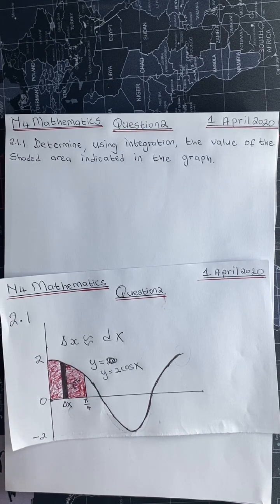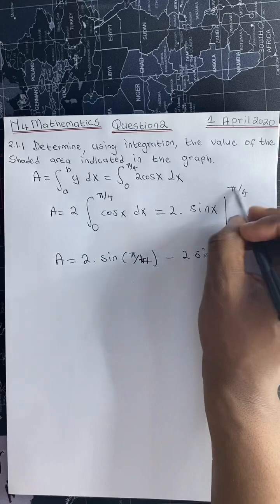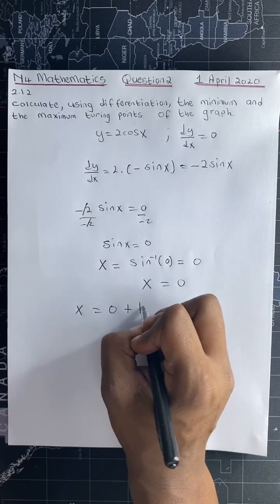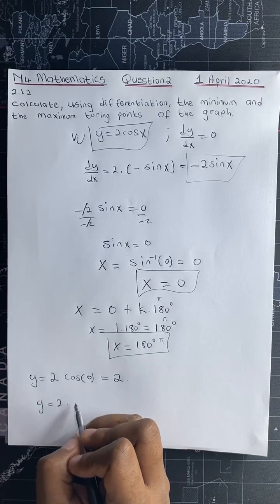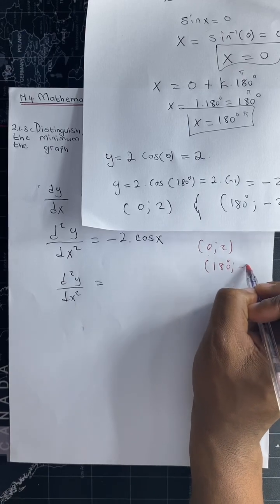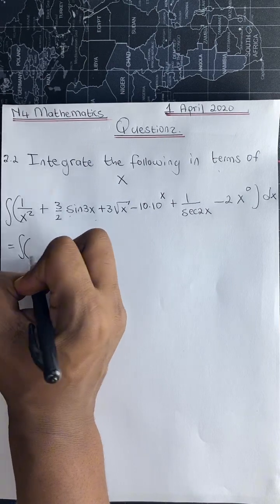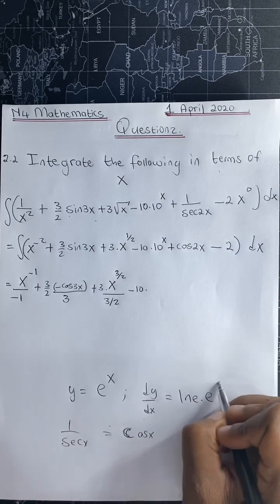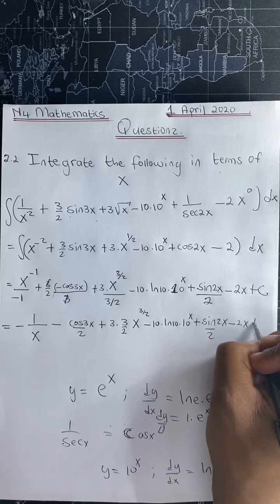N4 Mathematics 1 April 2020 Question 2 CALCULUS Mathematics 4 NATED TVET past Question Paper